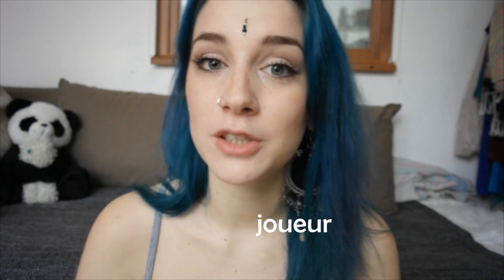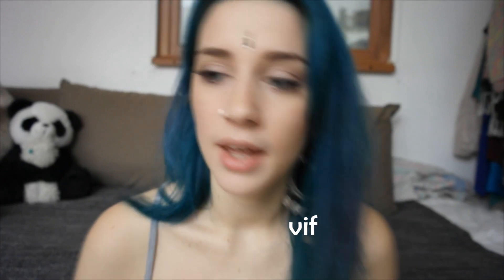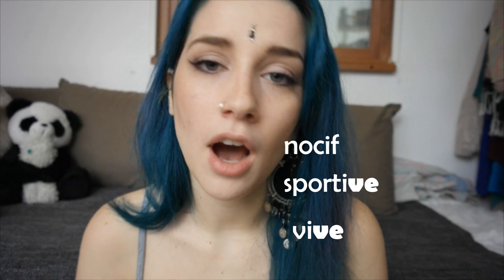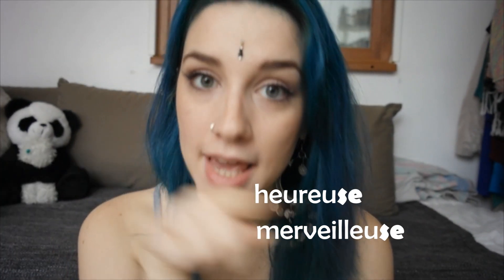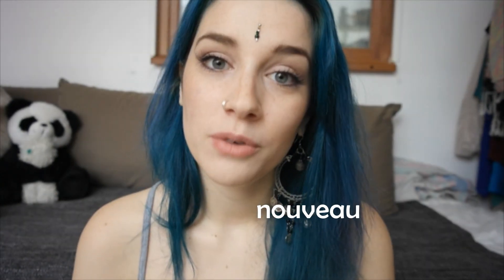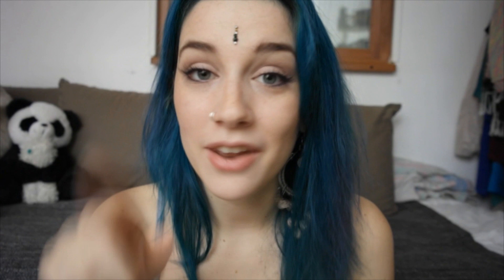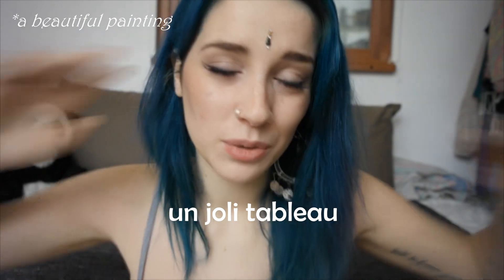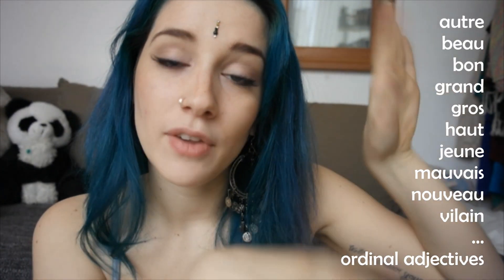FRENCH LESSON # 6 Adjectives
If you want to see more pictures, travels, posts about literature,music&life in general.